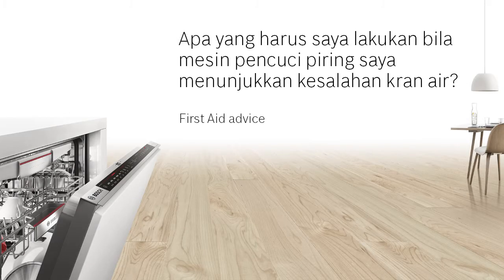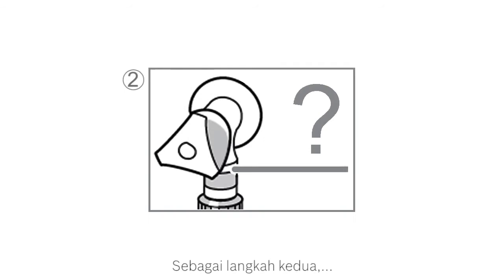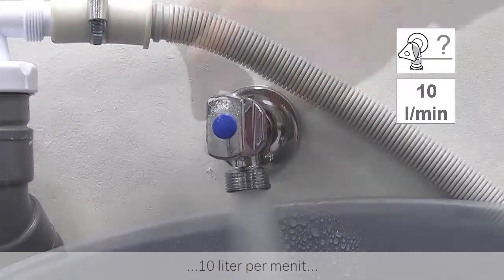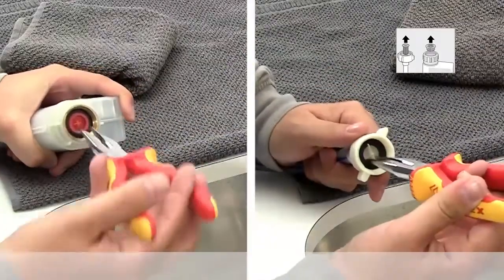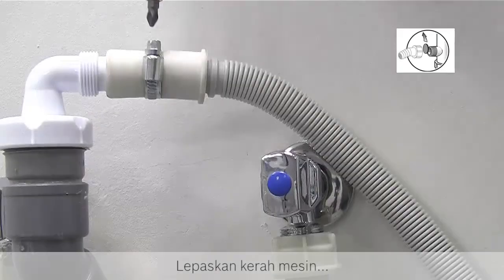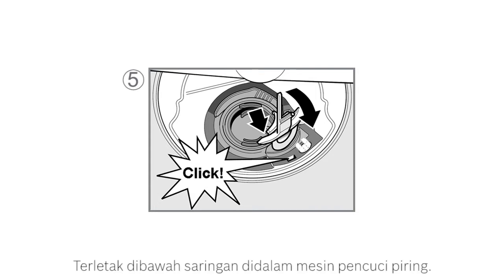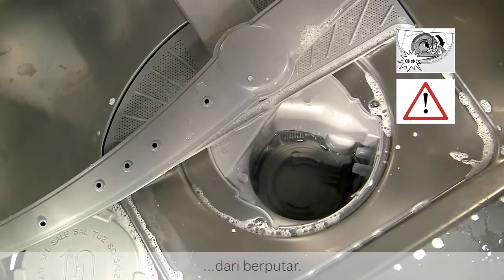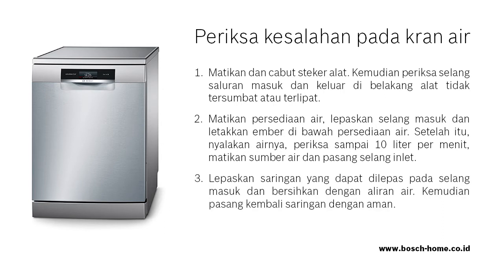What Should I Do When My Dishwasher Shows The Water Tape Error Light - Cleaning & Care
Find out what to do if a water tape error light is shown on your Bosch dishwasher.

Steps:

1. Switch off and unplug the appliance. Then check the inlet and outlet hoses behind the appliance are not trapped or kinked.
2. Turn off the water supply, remove the inlet hose and place a bucket under the water supply. Afterwards, turn on the water, check it is running at 10 litres per minute, turn off the water supply and reattach the inlet hose.
3. Remove the detachable filter in your inlet hose and clean it under the tap. Then reattach the filter securely.
4. Check the hose and the spigot are not blocked by unscrewing them. Once done, reattach them securely.
5. Then check the waste water pump located below the filters is not blocked. Remove the filter and use a tea spoon to unclip the pump cover and check the pump impeller can move freely by using protective gloves.
6. Finally replace the pump cover and the filter into position and plug in and turn on the appliance again.

Get your evergreen dose of lifestyle inspiration (recipes, articles, and tips)